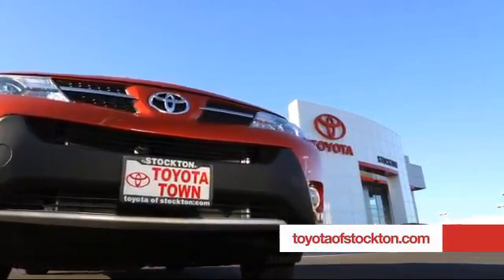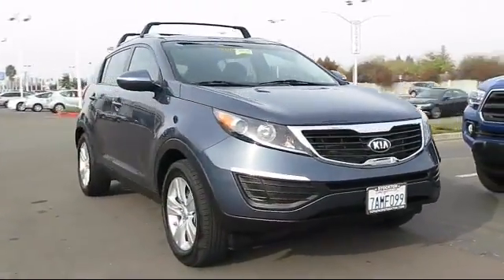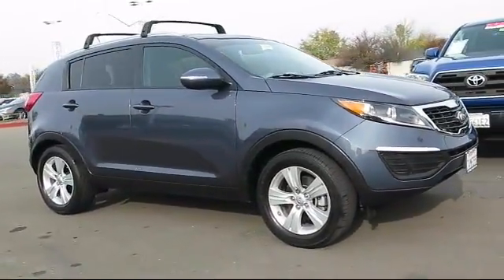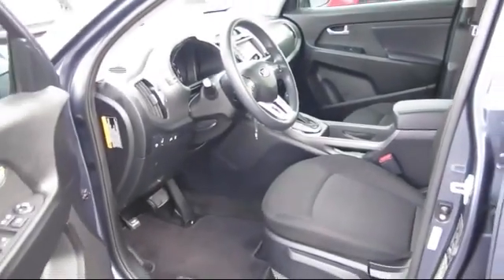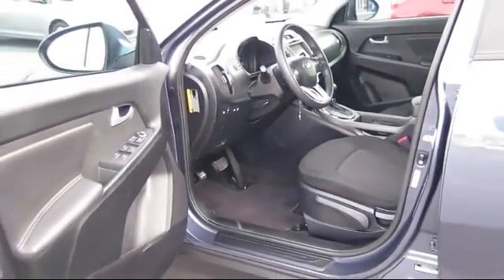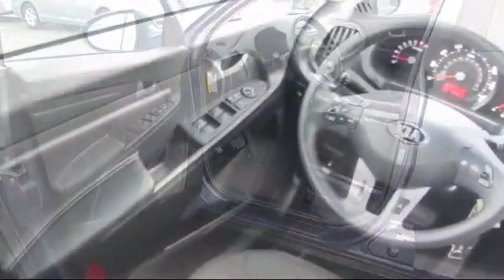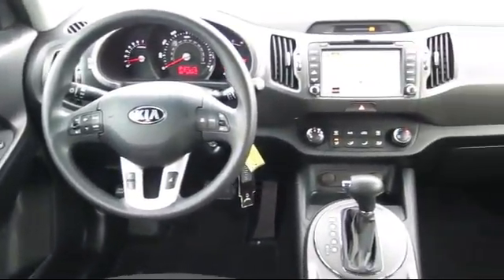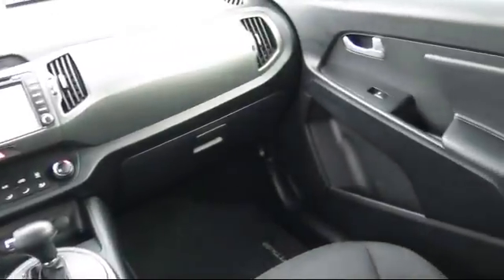2013 Kia Sportage Sport Utility LX Stockton Lodi Manteca Sacramento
2013 Kia Sportage Sport Utility LX Stock Number: 16350 Vin:KNDPB3A25D7392142 .

Toyota Town
2150 E. Hammer Lane